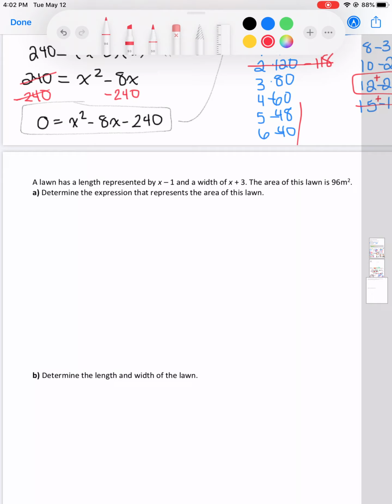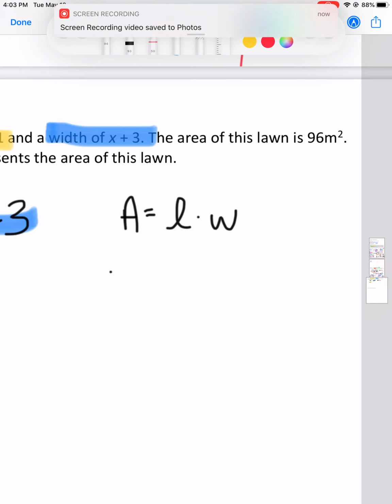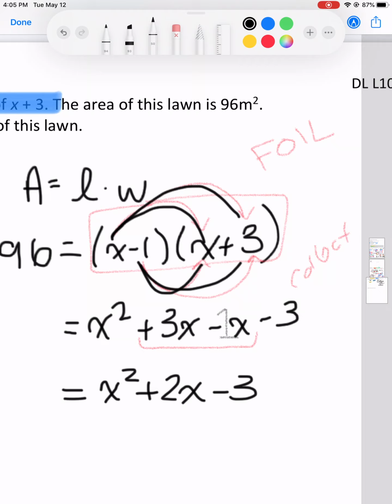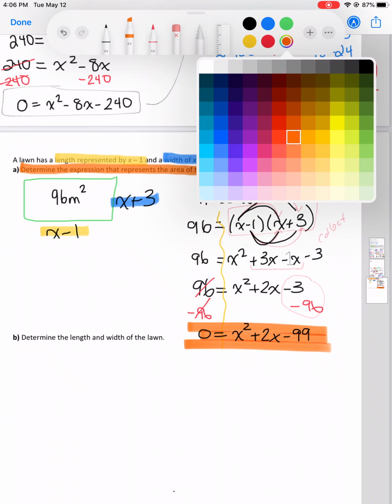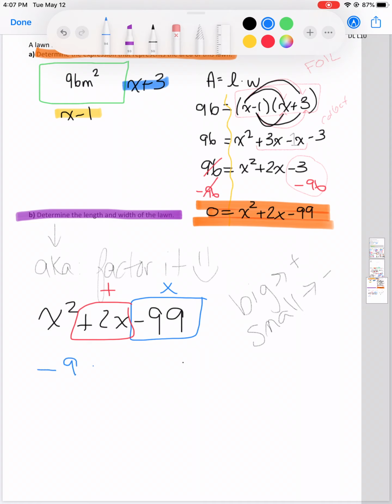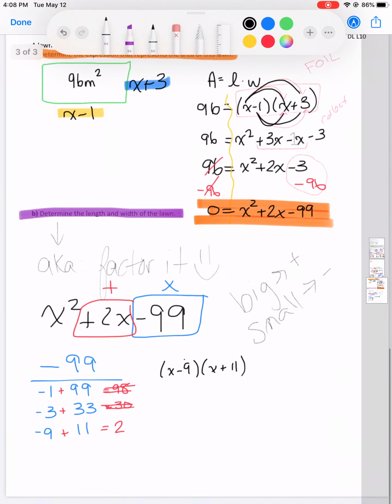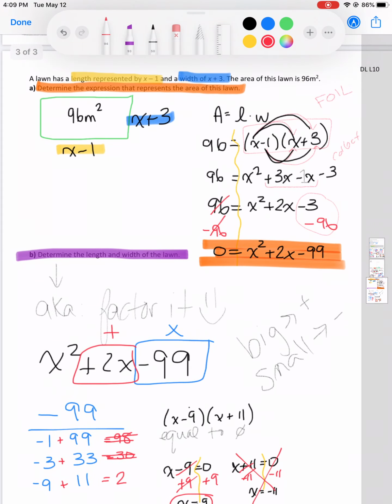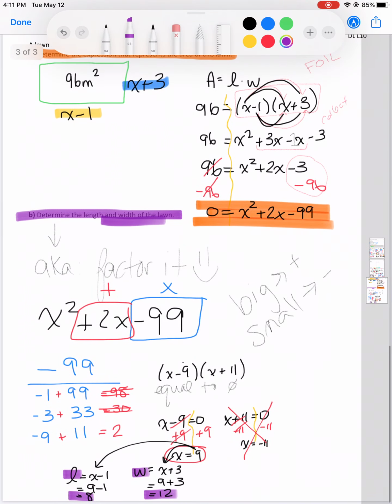Thursday, May 14, 2020 (last question from May 12)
Lesson 10 - Solve by Factoring